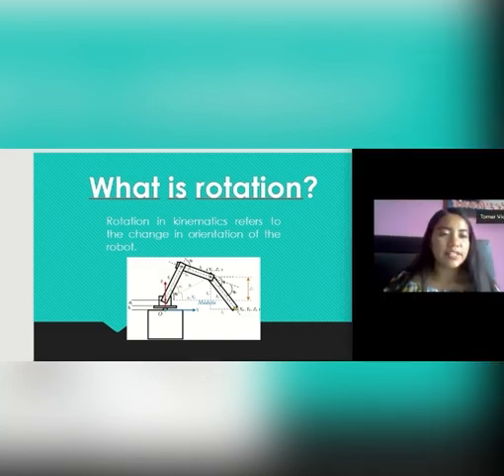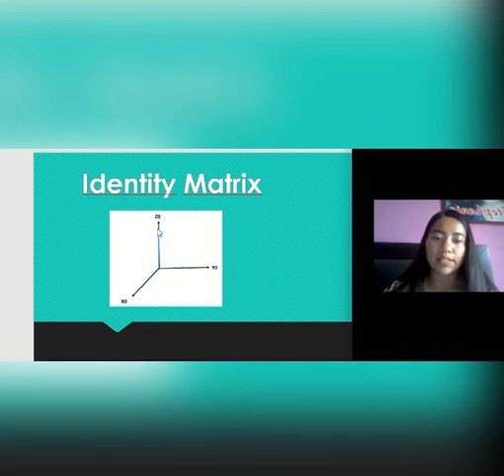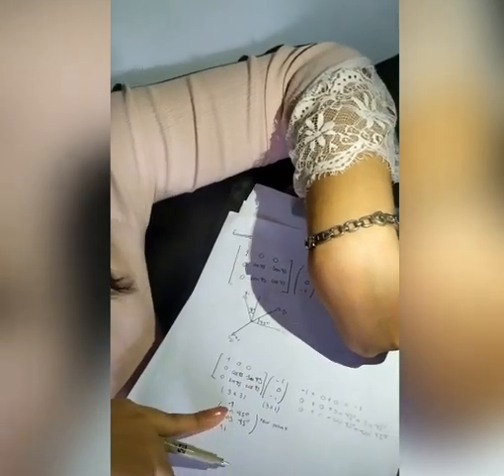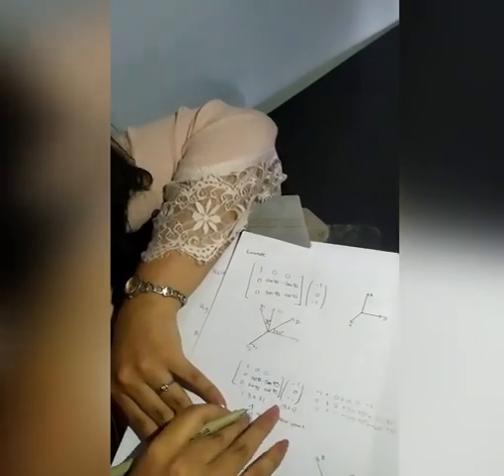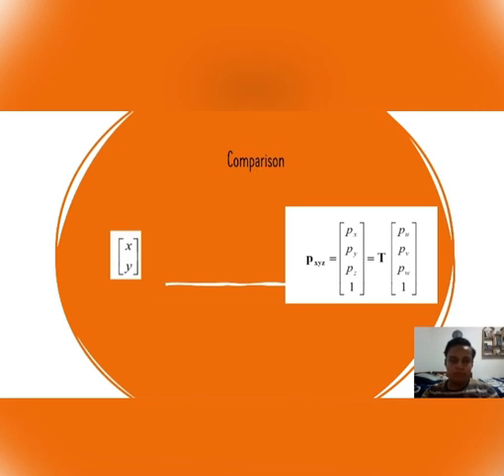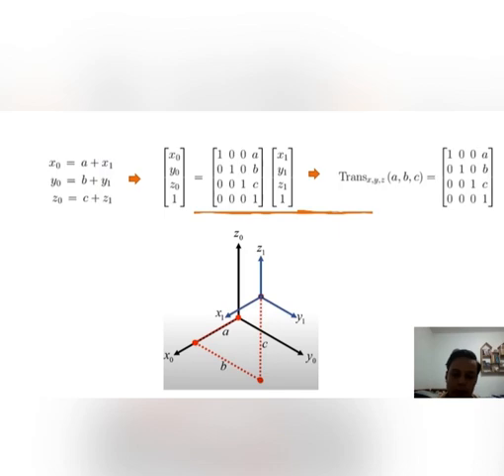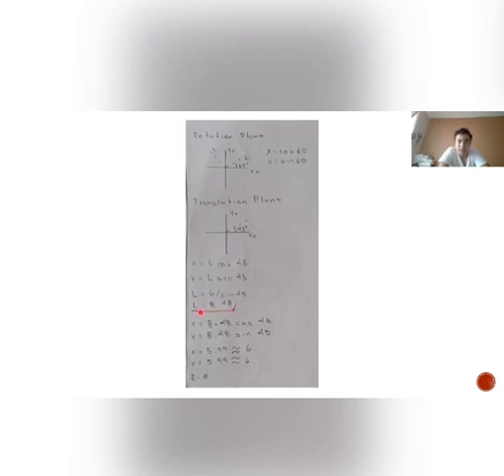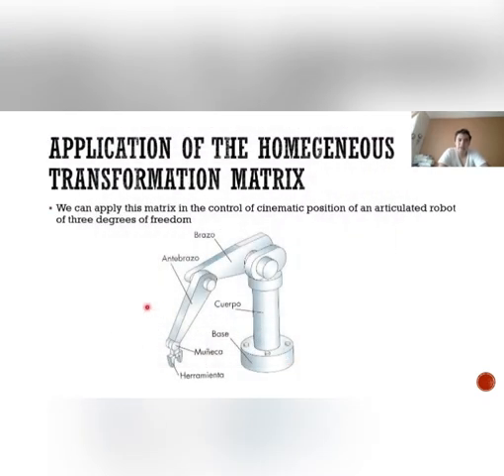Homegeneous and Rotational Matrix